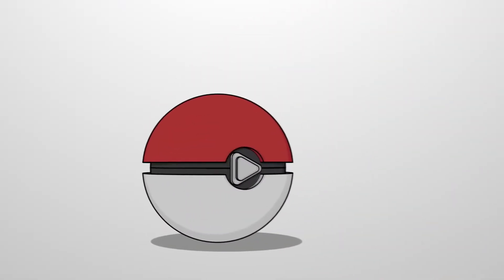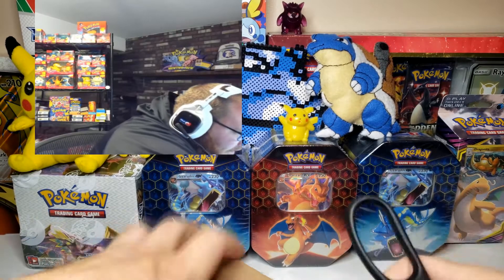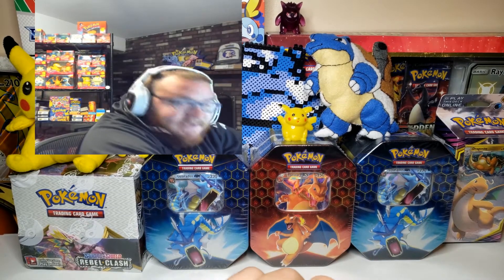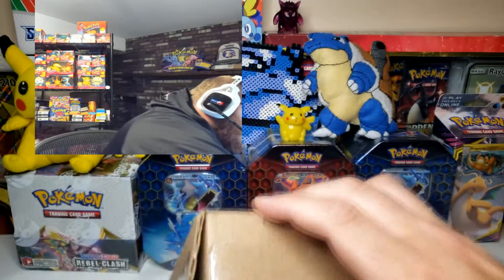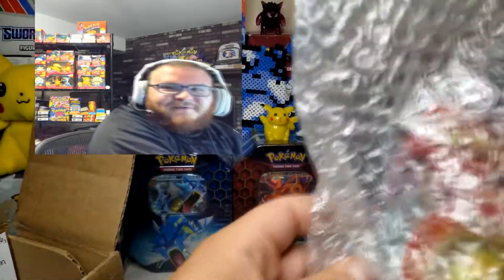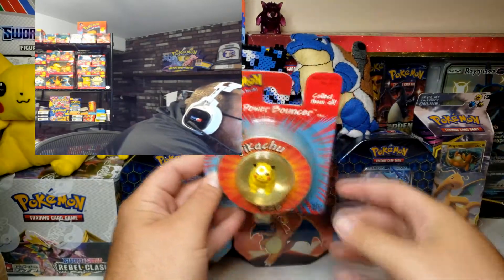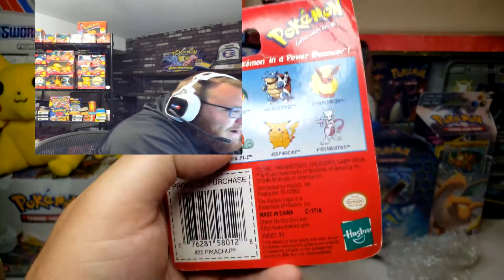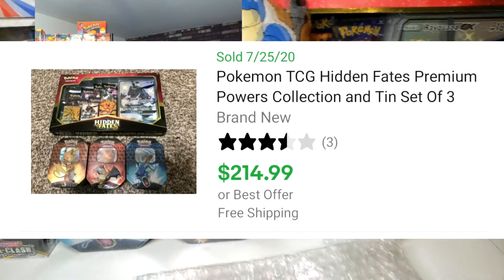POKEMON PIKACHU POWER BOUNCER FROM 1998!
In today's Video we have the Pokemon Bouncey Ball from 1998! I know everyone had these as a 90s kid in all different Pokemon! This is one of my last items in storage!